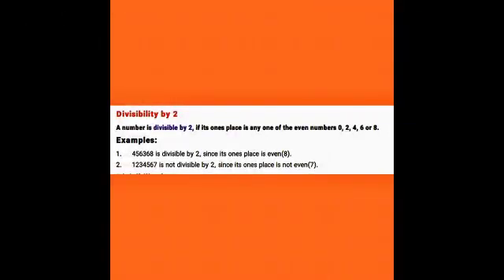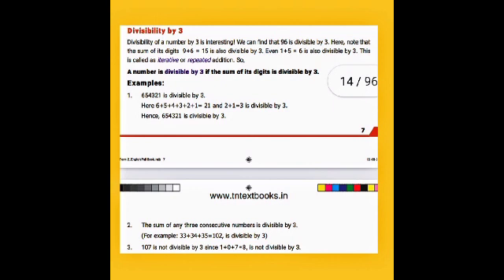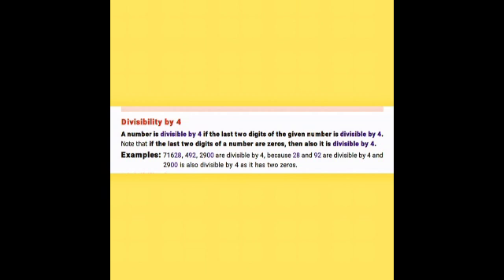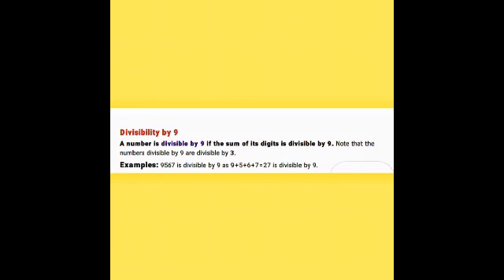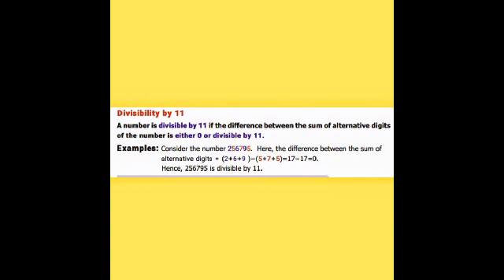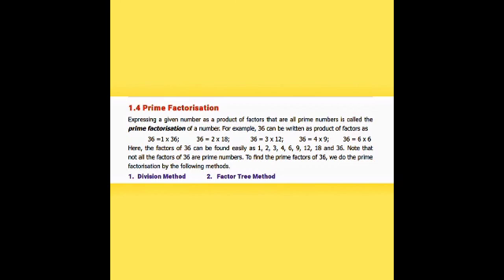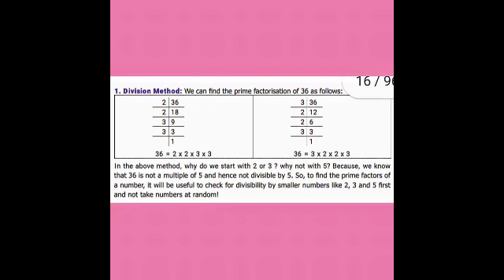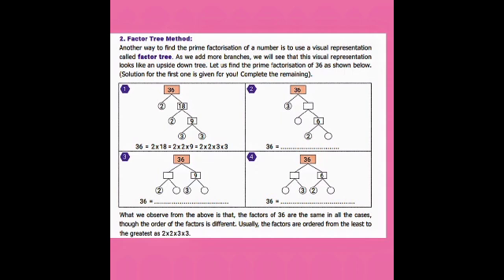IDEAL & ADHARSH GRADE VI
CLASS                    :6
SUBJECT               :Maths
TITLE                      :Test of divisibility
SESSION                :2
VIDEO CREDITS    :Sylaja
VERIFIED BY          :Krishnaveni